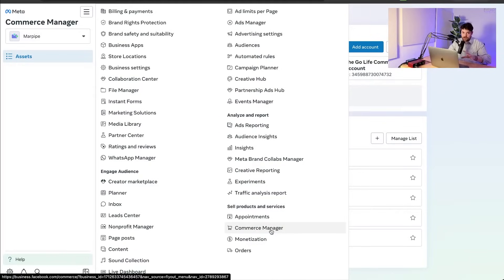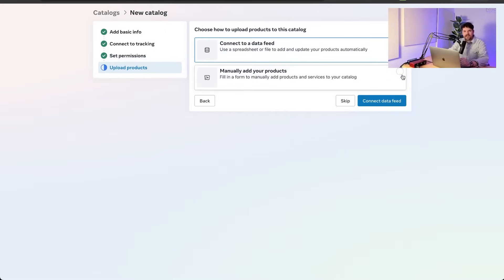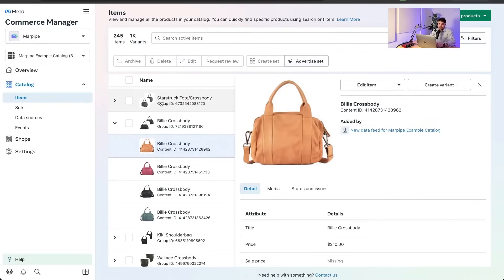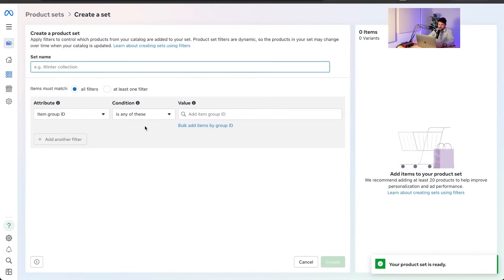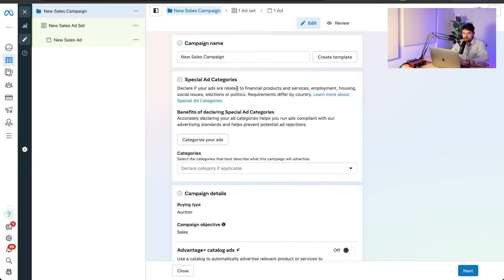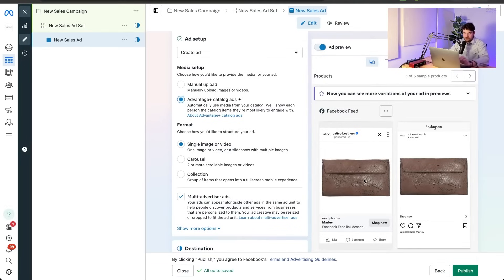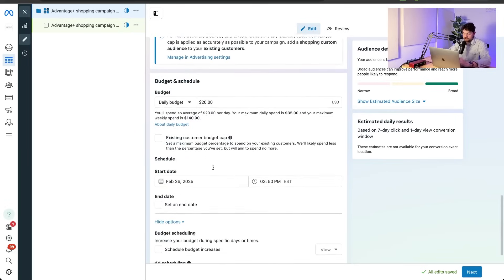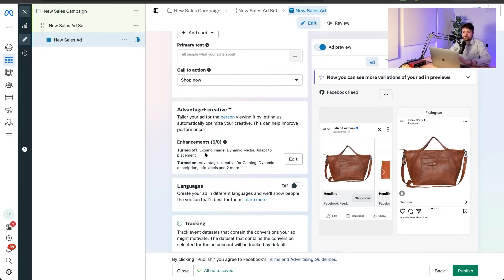How to Setup Facebook Catalog Ads (2025)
Want to boost your eCommerce sales with Facebook and Instagram ads? In this 2025 step-by-step tutorial, we’ll show you exactly how to set up Facebook Catalog Ads in Meta Ads Manager. Learn how to import your product catalog, optimize your campaigns, and take advantage of Dynamic Product Ads (DPA), Dynamic Ads for Broad Audiences (DABA), and Advantage+ Shopping Campaigns (ASC+).

Intro: 0:00
Connecting your store to Meta: 0:20
Making product sets: 3:14
Creating catalog ads: 6:27
NEW Enhancements: 11:18
Go deeper with Marpipe: 12:57